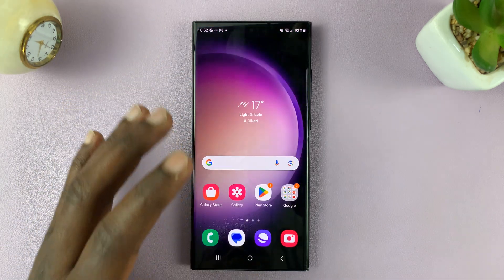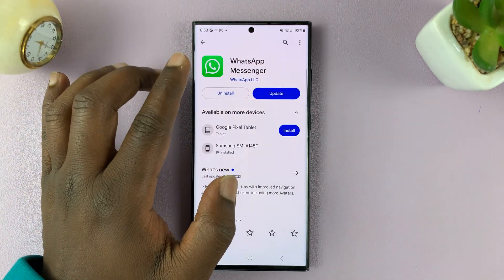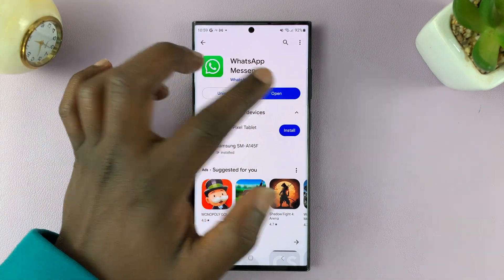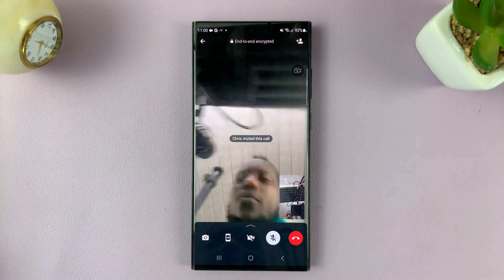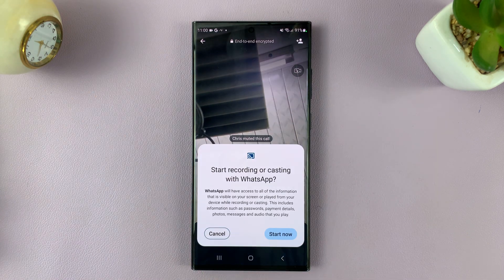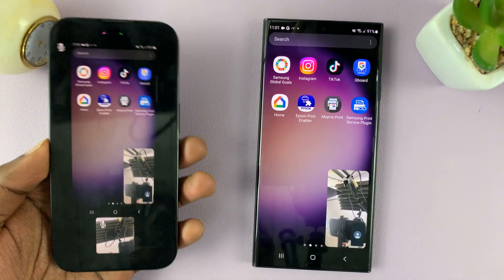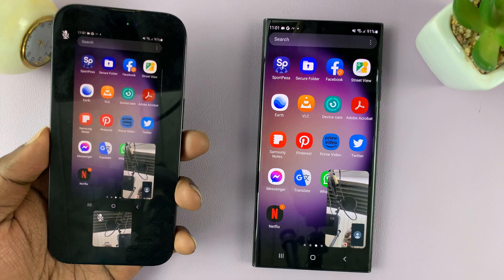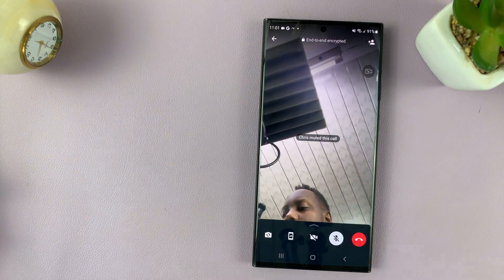How To Share Screen On WhatsApp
Learn how to share screen on WhatsApp.

One of the most popular messaging platforms, WhatsApp, continues to evolve and offer new features to enhance user experience. One such feature is the ability to share your screen directly within the app.

Whether you want to guide someone through a tutorial or collaborate on a project, screen sharing on WhatsApp can prove to be incredibly useful. Before you begin, make sure you have the latest version of WhatsApp installed on your device.

Update WhatsApp
Launch the application
Initiate a video call
Tap on the Share screen icon at the list of options

Galaxy S23 Ultra DUAL SIM 256GB 8GB Phantom Black:

Google Pixel Tablet:

Cell Phone Tripod Adapter